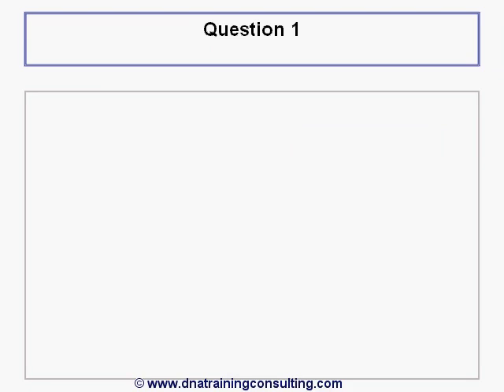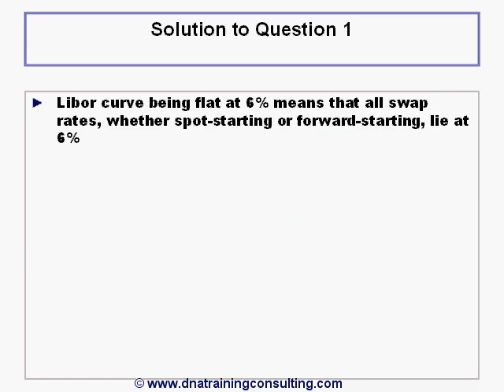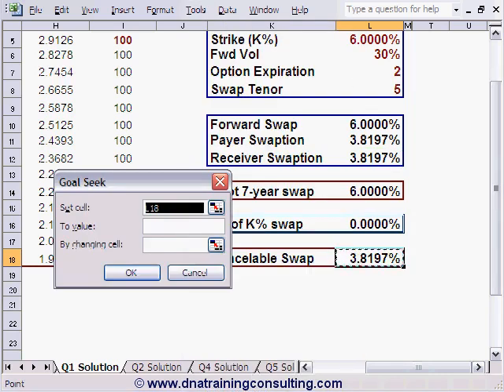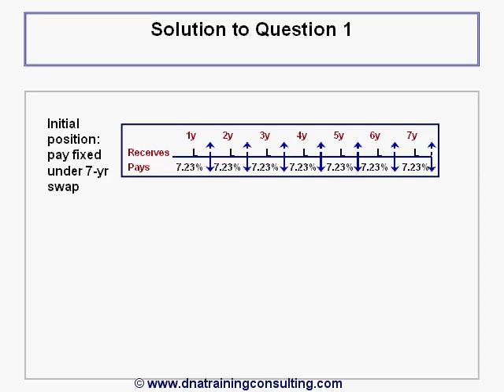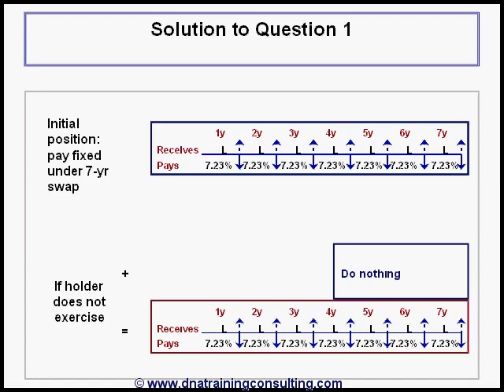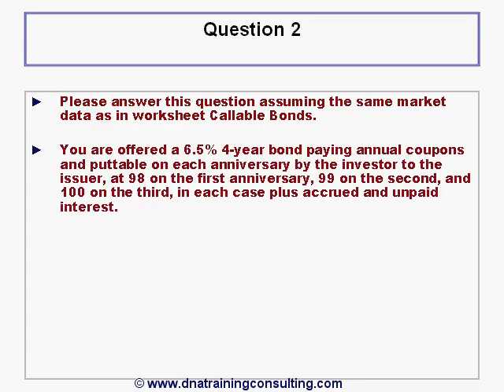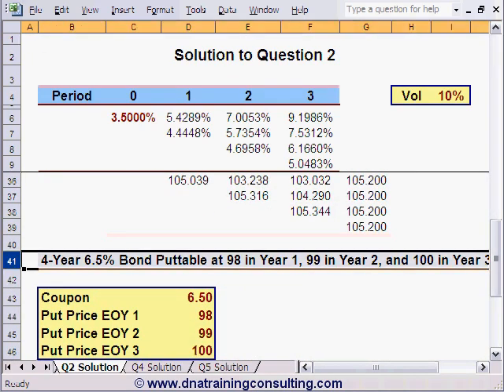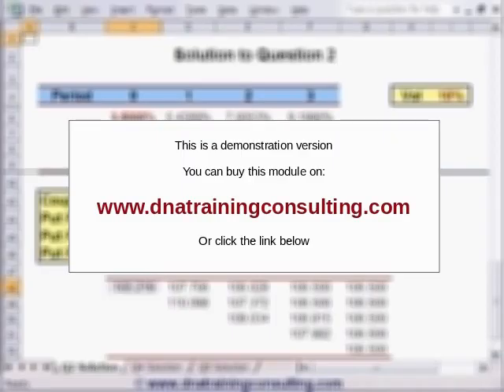Callable Bonds & Swaptions - Chapter 6 - Quiz - Demo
Purchase full video access and explore related documents at your fingertips.

Chapter 6, finally, contains 6 quiz questions to test your understanding of these materials.

Prerequisite required:
- Bond Fundamentals

Prerequisite recommended:
- FX Options